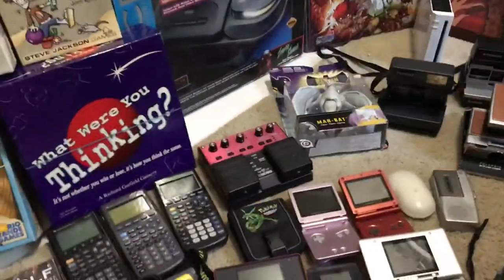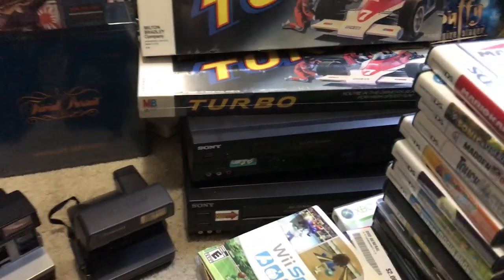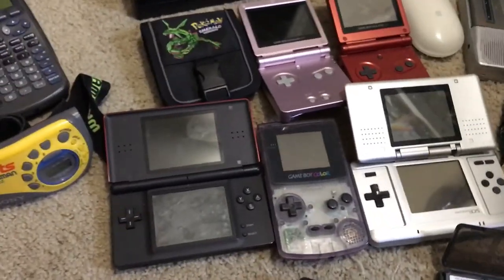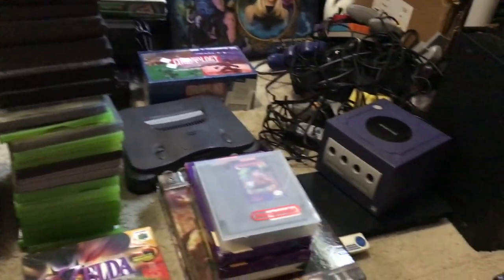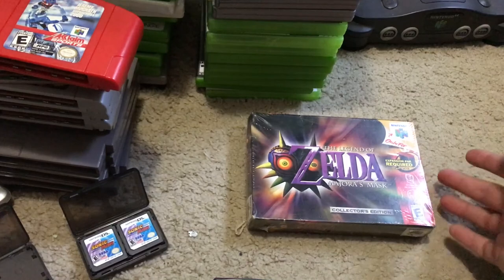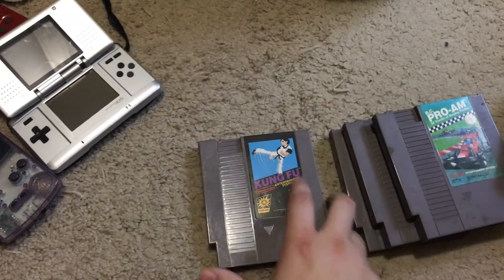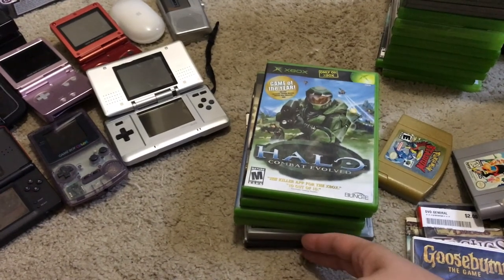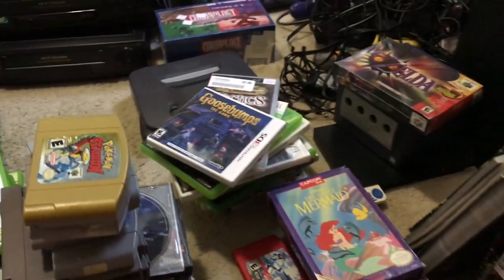Chris' Thrift Store and Yard Sale Finds Episode #101 - All The Games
Another Great week of thrifting and yard sales. Greatest find was a sealed Majora's Mask for N64. Also some nice boxed NES games, Sealed axis and allies from facebook and more.

Short List
Axis and allies revised NEW
Majora's Mask N64 NEW
Talespin Complete NES
The Little Mermaid Complete NES
MC Kids Complete NES
Sony VCRs
Polaroid Land Camera
Polaroid Sun 600
Polaroid Onestep 600
Polaroid One Step Close Up 600
Sega CD IN BOX
Xbox 360 elite
game boy advance sp pink
game boy advance sp red
DS LITE red
Original Nintendo DS
Game Boy Color
Halo 2
I ninja
pokemon stadium 2
buffy the vampire slayer board game
Wii
Turbo Board Game SEALED x2
Trivial Pursuit Genus Sealed
DIXIT
Chronology sports edition sealed
The Best of Chronology
Pirates of the caribbean pirates dice
perudo
What were you thinking?
Excite bike
pokemon fire red
pokemon leaf green
new super mario bros
mario party ds
sonic rush x3
nintendogs x3 versions
wwe2k16
wrc 5
final fantasy XI Ultimate Collection
lego batman 3
Risk II
Risk II complete